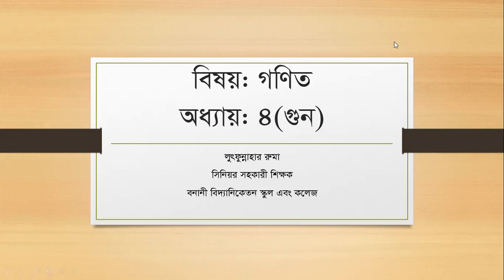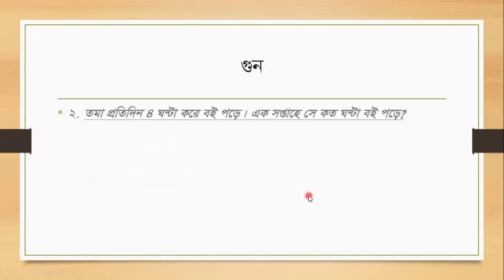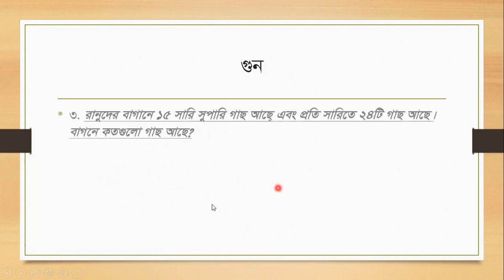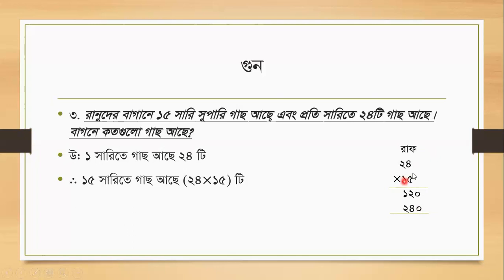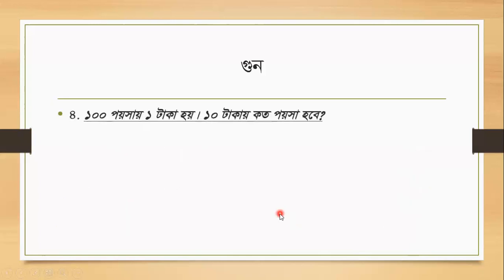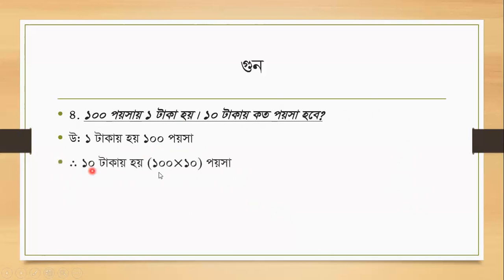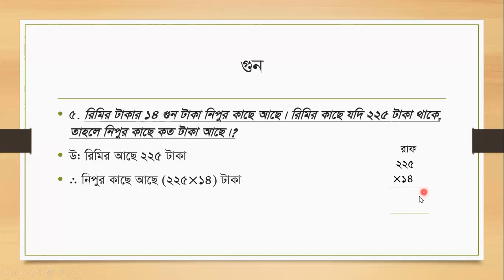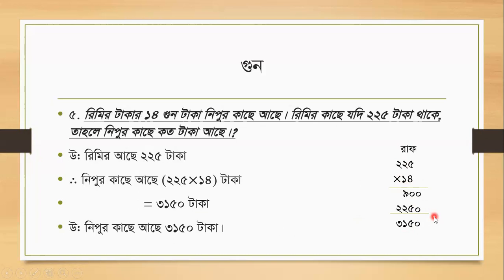৩য় শ্রেণী, বিষয়:গণিত, অধ্যায়:৪